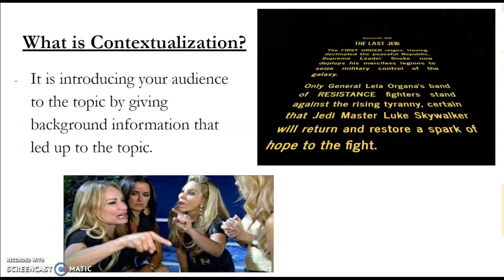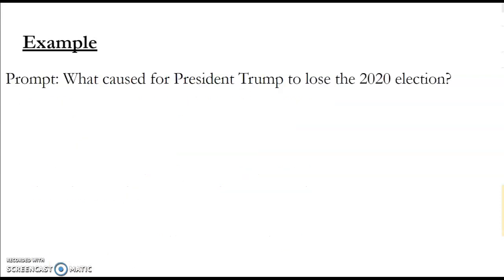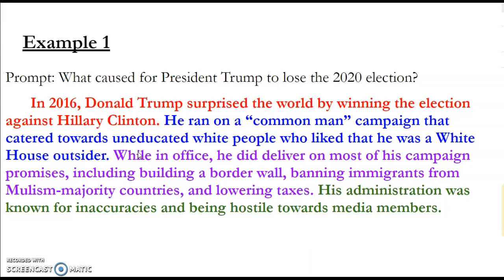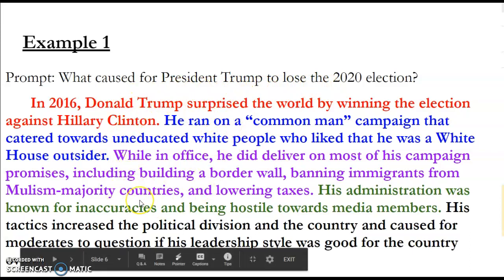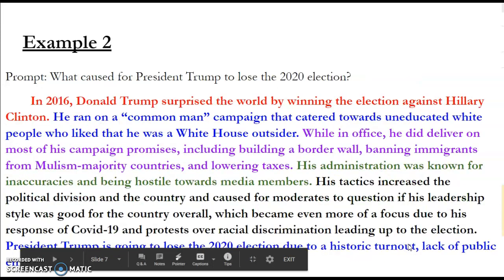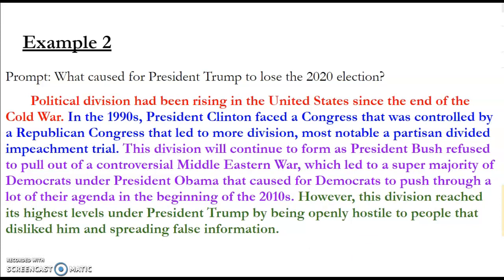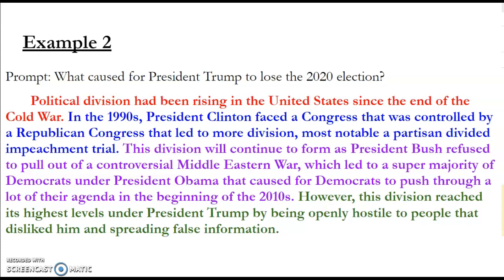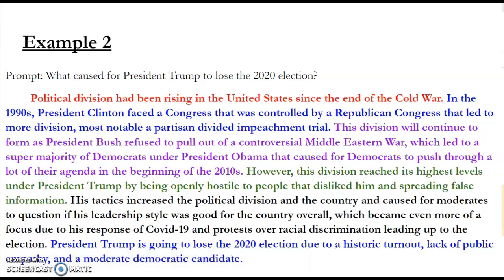Paper Breakdown 1: Understanding Contextualization